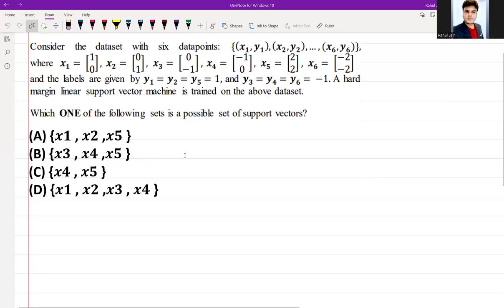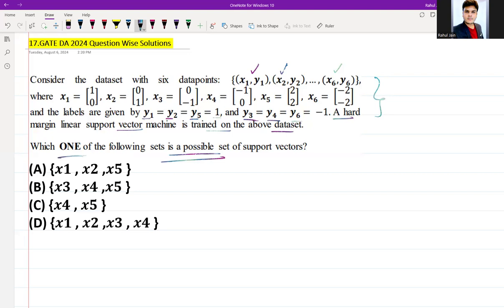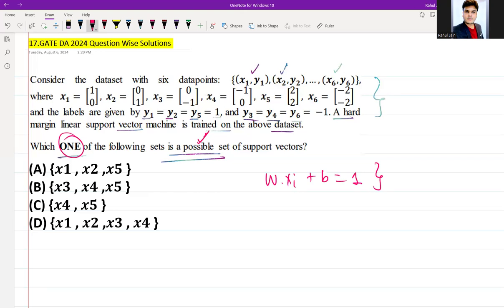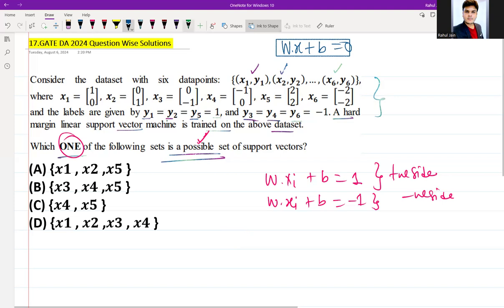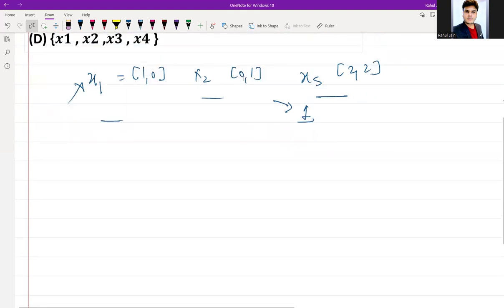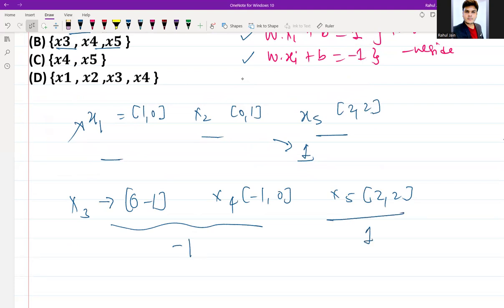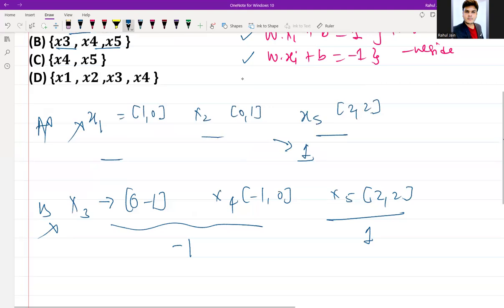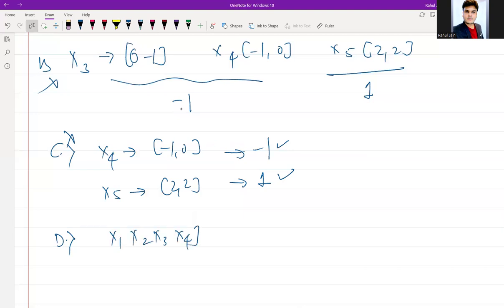GATE DA 2024 QUESTION - WISE DETAILED SOLUTIONS | Data Science and Artificial Intelligence | Q.17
Q.17 Consider the dataset with six datapoints: {(𝒙𝟏
, 𝒚𝟏
), (𝒙𝟐
,𝒚𝟐
),… , (𝒙𝟔
,𝒚𝟔
where 𝒙𝟏 = [
1
0
], 𝒙𝟐 = [
0
1
], 𝒙𝟑 = [
0
−1
] , 𝒙𝟒 = [
−1
0
], 𝒙𝟓 = [
2
2
] , 𝒙𝟔 = [
−2
−2
and the labels are given by 𝒚𝟏 = 𝒚𝟐 = 𝒚𝟓 = 1, and 𝒚𝟑 = 𝒚𝟒 = 𝒚𝟔 = −1. A hard
margin linear support vector machine is trained on the above dataset.
Which ONE of the following sets is a possible set of support vectors?
(A) {𝒙𝟏
, 𝒙𝟐
,𝒙𝟓
(B) {𝒙𝟑
, 𝒙𝟒
,𝒙𝟓
, 𝒙𝟓
(D) {𝒙𝟏
, 𝒙𝟐
,𝒙𝟑
, 𝒙𝟒

Welcome to our comprehensive playlist dedicated to GATE DA 2024! This series provides detailed, question-wise solutions covering various topics in Data Science and Artificial Intelligence. Whether you're preparing for the GATE exam or looking to deepen your understanding of these subjects, our expert explanations and step-by-step walkthroughs will guide you through each question with clarity and precision.

What You'll Find: Detailed solutions to GATE DA 2024 questions In-depth explanations of Data Science and AI concepts Step-by-step walkthroughs to enhance understanding Tips and tricks for exam preparation Real-world applications of the concepts discussed